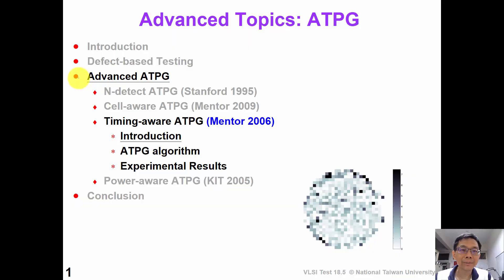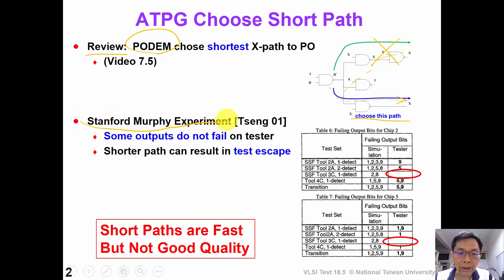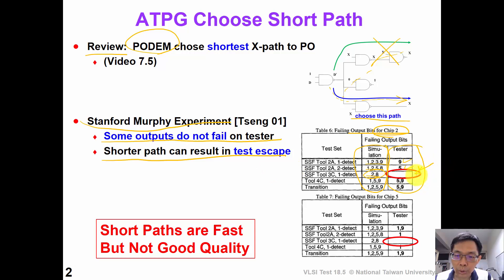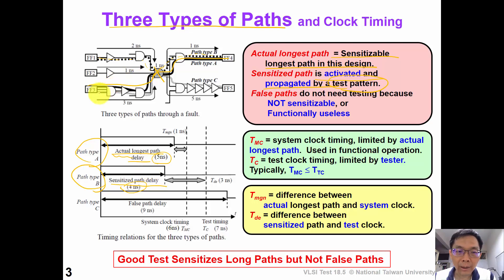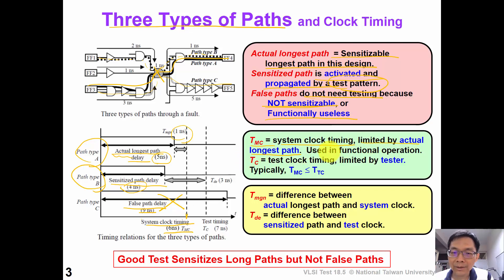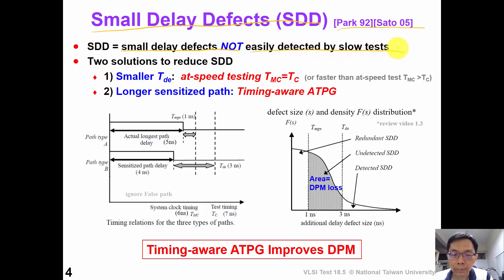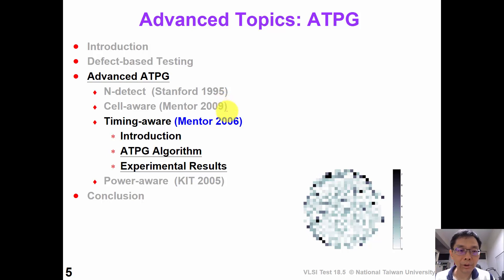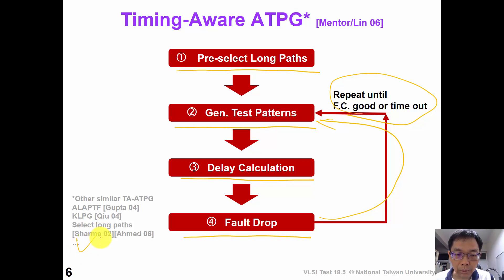18 5 Advanced Topics: timing-aware ATPG